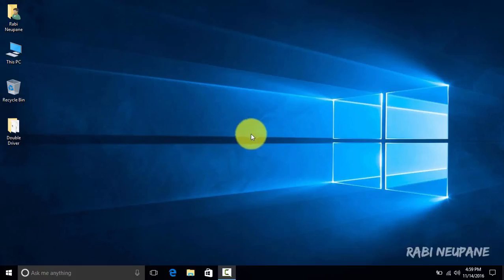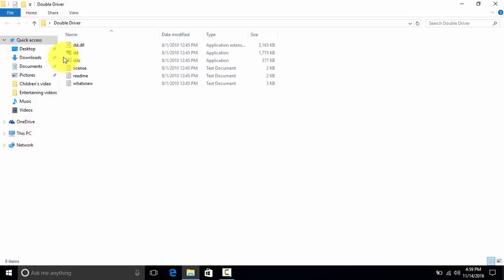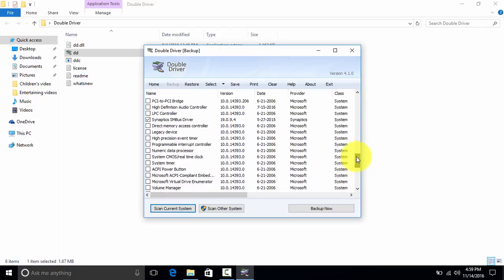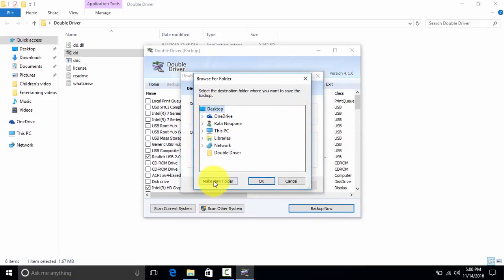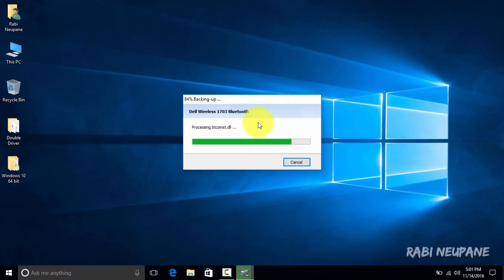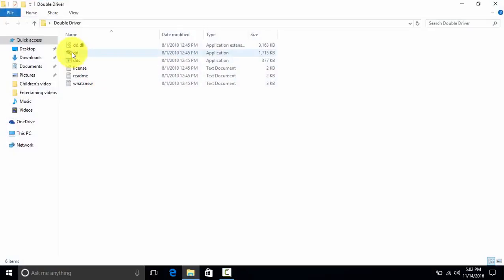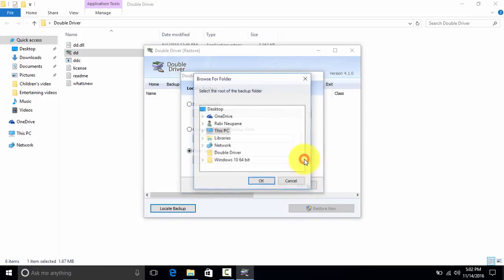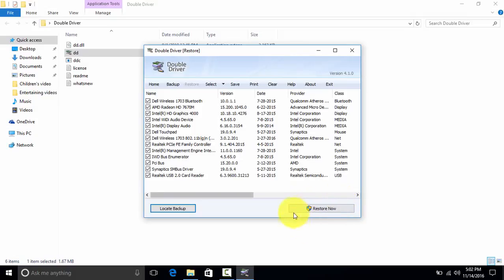★How to backup drivers in Windows 10★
Learn how to backup installed device drivers before formatting in Windows 10 or any other windows. 😊😁